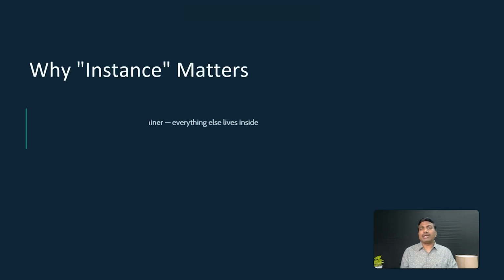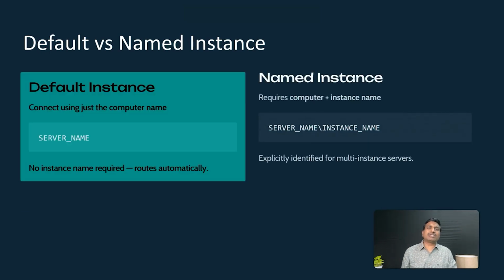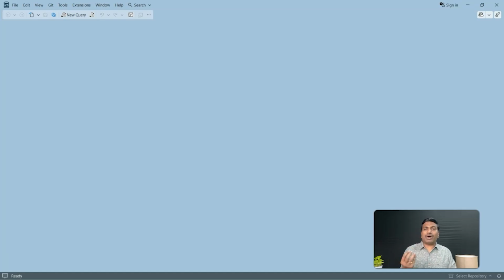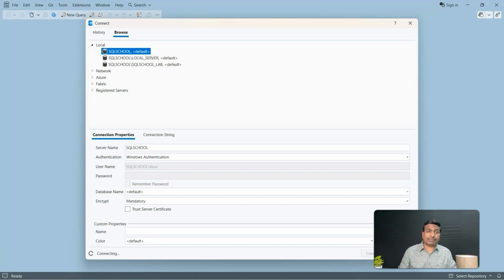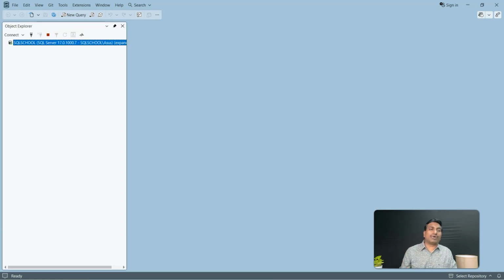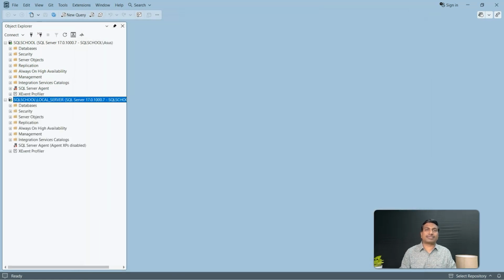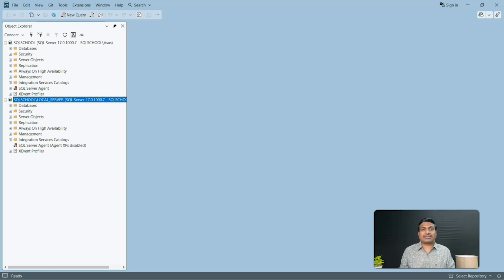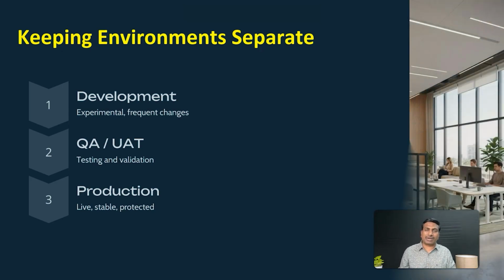Default vs Named Instance in SQL Server | Which One to Choose?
🔥 What is a SQL Server Instance? Default vs Named Instance Explained

If you're learning SQL Server, understanding the SQL Server Instance is one of the most important foundation concepts.

In this video, I explain SQL Server Instances with a simple explanation and practical demonstration using SQL Server Management Studio (SSMS).

📌 You’ll Learn:
✅ What is a SQL Server Instance?
✅ Default Instance vs Named Instance
✅ How SQL Server instances are identified
✅ System databases inside an instance
✅ Connecting to instances using SSMS
✅ Multiple instances on a SQL Server machine
✅ How instances are used in real-world environments
✅ Practical tips for SQL Developers & DBAs

Understand what a SQL Server Instance is and how it functions. Master the core difference between default and named instances.

This guide breaks down the technical definition of a SQL Server Instance, explaining what happens during a successful installation. Whether you are a beginner or looking to solidify your database knowledge, this overview clarifies the setup architecture essential for working with MSSQL environments.

You will learn to distinguish between default and named instances, giving you the clarity needed to manage your server configurations effectively. We also touch upon the structured learning paths available at SQL School for those looking to expand their expertise in TSQL and database management.

⏱️ Timestamps
00:00 – Introduction
00:20 – What is a SQL Server Instance?
01:01 – Types of SQL Server Instances
01:18 – Default vs Named Instance
01:34 – Practical SSMS Demonstration
02:25 – Named Instance Example
02:48 – Real-World Usage
03:35 – Instance Components & Services
04:15 – SQL Training & Career Guidance
04:33 – Closing

🎯 This video is useful for SQL Server beginners, SQL Developers, SQL DBAs, Data Engineers, and interview preparation.

🚀 Want to learn SQL Server with practical labs, interview questions, real-time scenarios and projects?